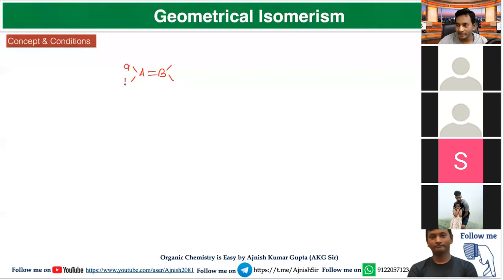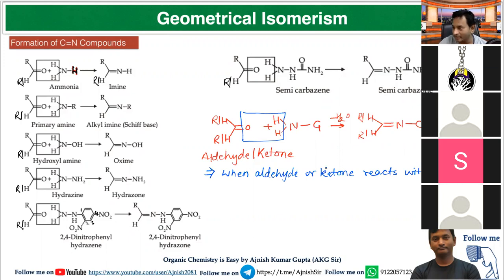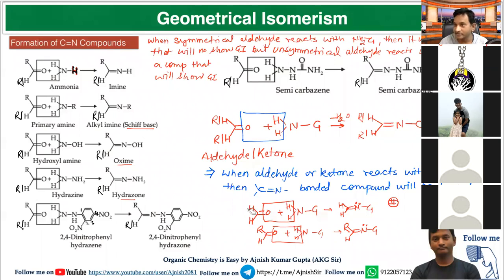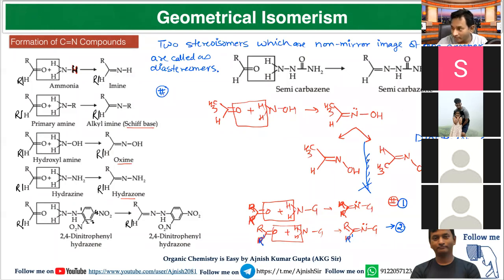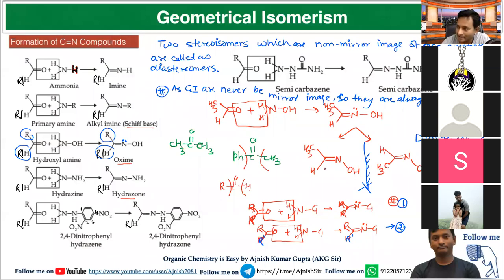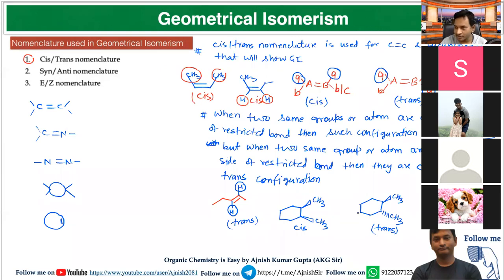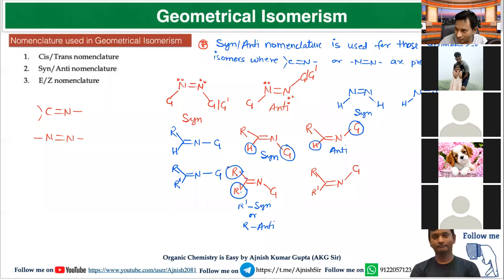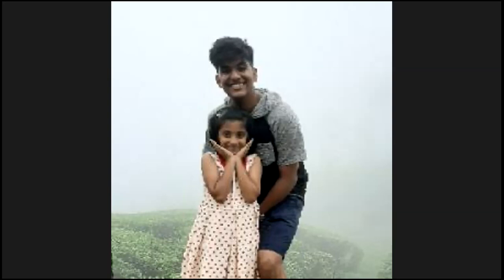Formation of C=N and Nomenclature used in Geometrical Isomerism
stereoisomerism
geometrical isomerism
gi
nomenclature
nomenclature meaning
scientific name
nomenclatures